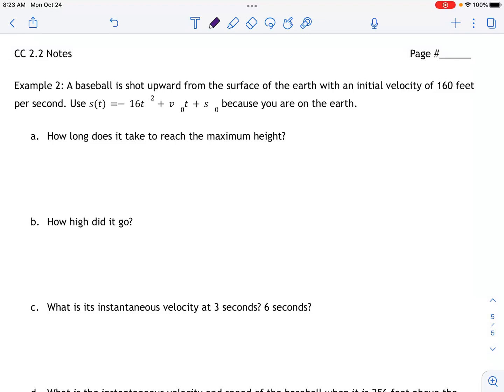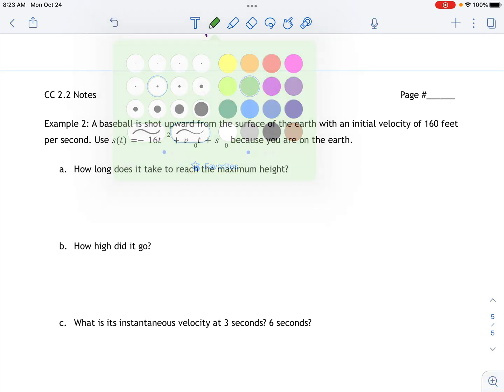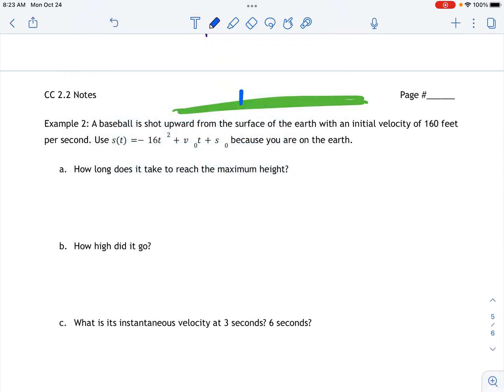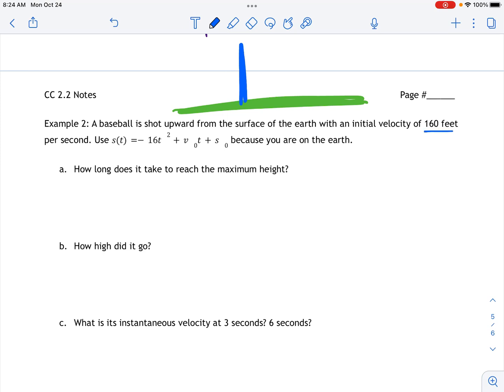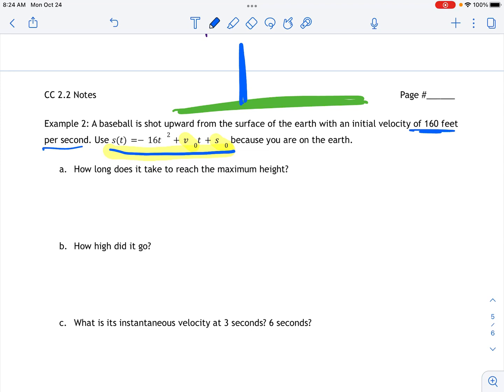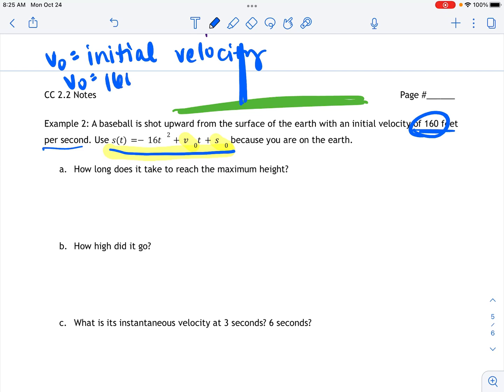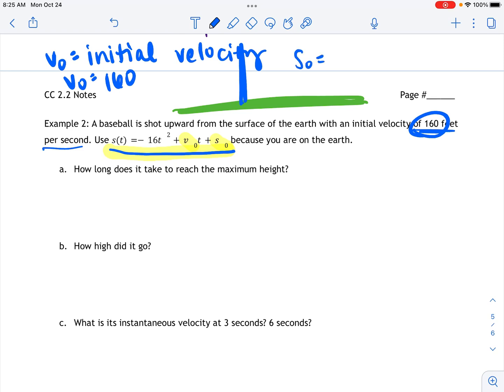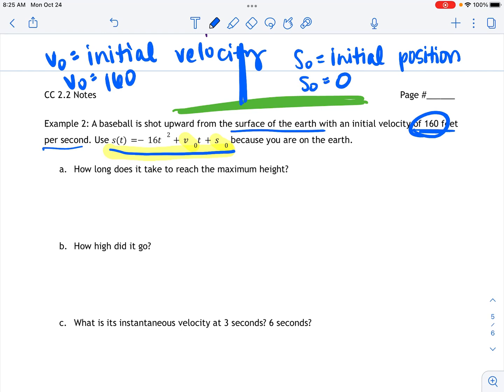CC 2.2B notes example 2 intro